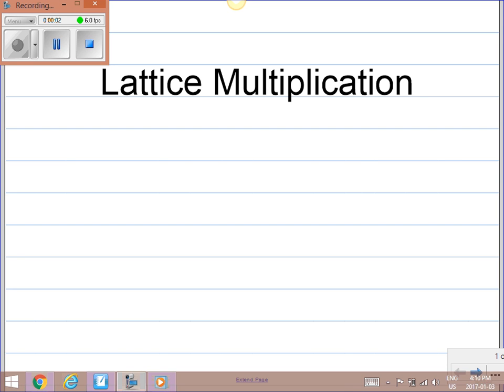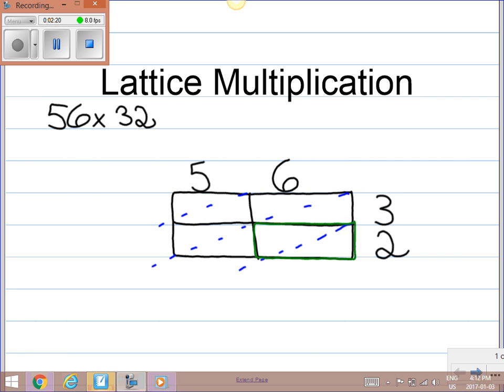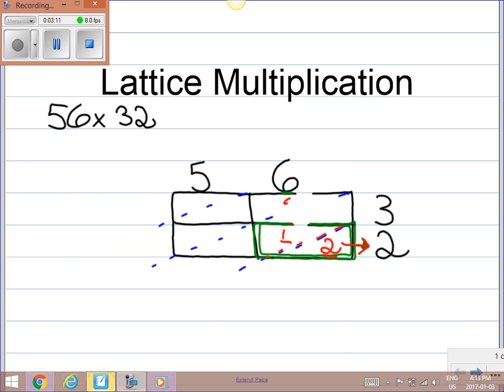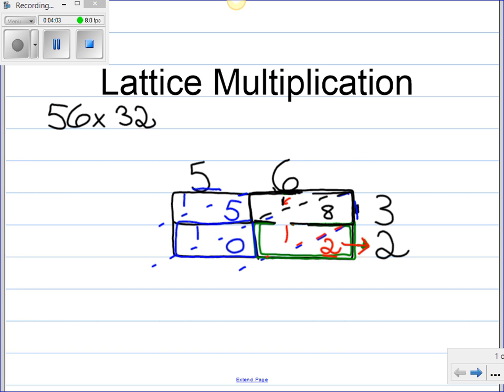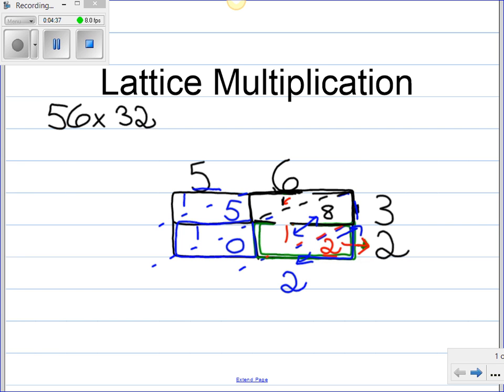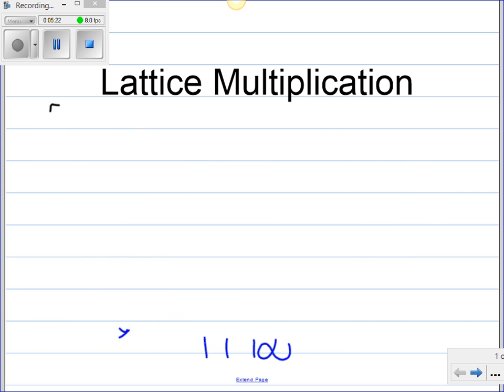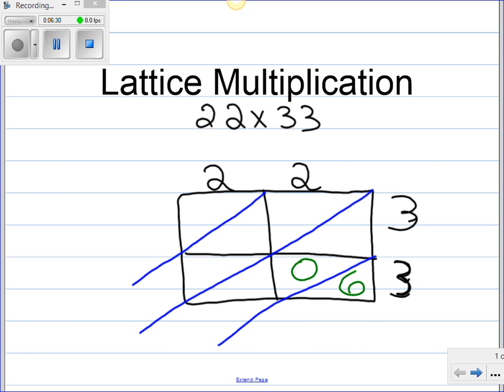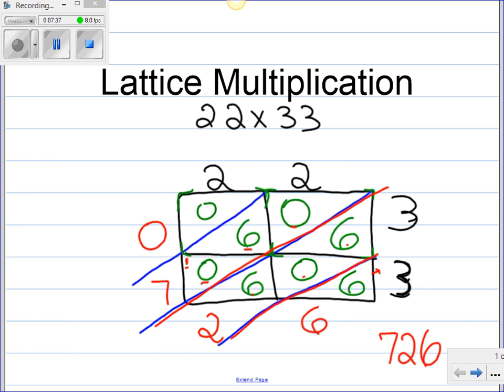Lattice Multiplication Part 1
Using the Lattice Set up to multiply two digit by two digit factors
YCS GSSD
C.Schmelinsky